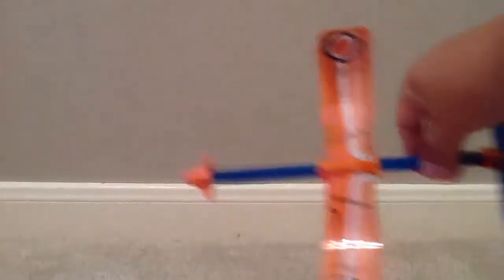Vlogz are fun! Vlog #1.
My first vlog video! I hope you guys like this video and I will make more. Note to other people: Pecan is a stuffed animal I didn't know you guys could tell... anyways like and enjoy!